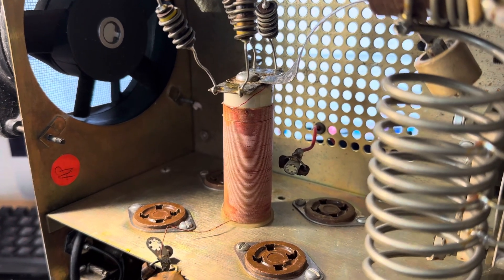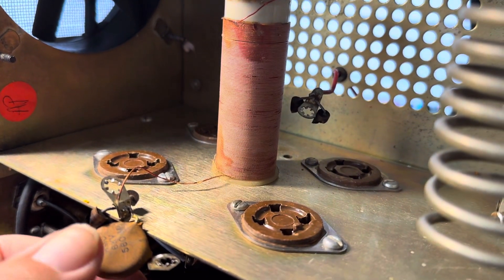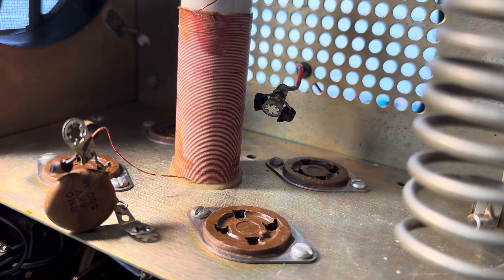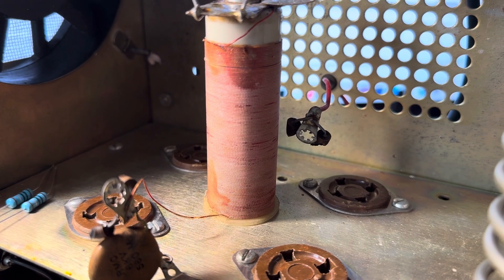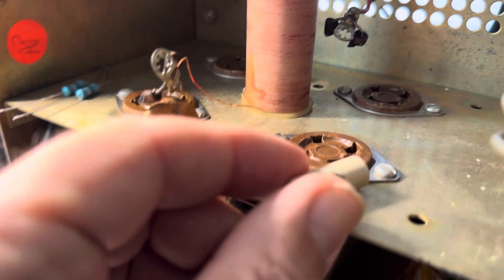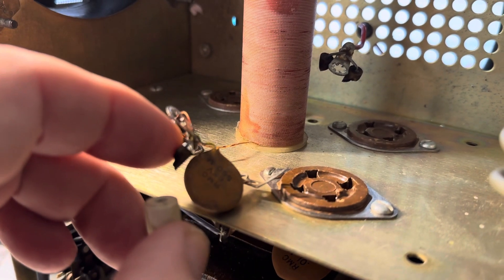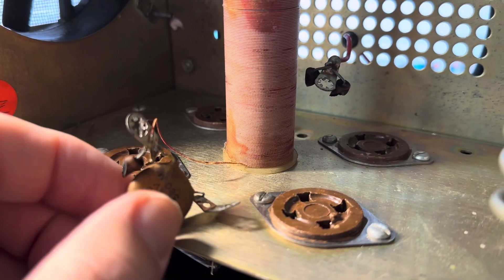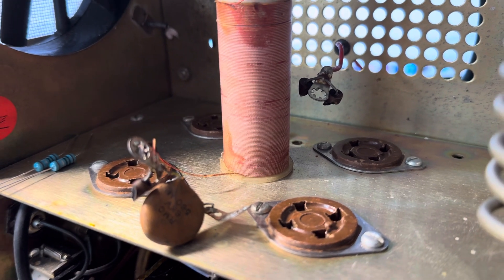Dentron Clipperton L Linear Amplifier - Fix the 1 ohm 1 watt resistors feeding the HV choke 2 finals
Well back a while when my brother first received this amp he put in new 572B tubes - all 4 of them.
But there was a snafu and the plate current must have grounded? Or a tube shorted?
The 1 ohm resistors smoked and the resistor bits fell into the amplifier.

The resistors are on a ceramic assembly which is an absolute bugger of a bear to replace and fix as it is behind the finals choke.  I dug up another spare ceramic spacer from the Central Electronics 100V I had removed and that came in quite handy.